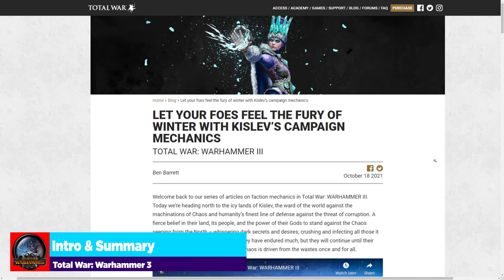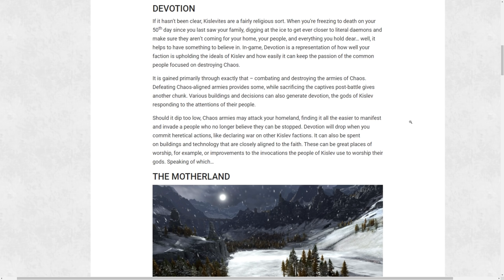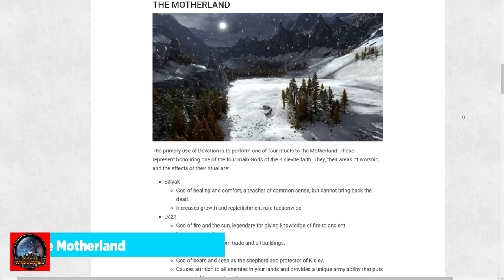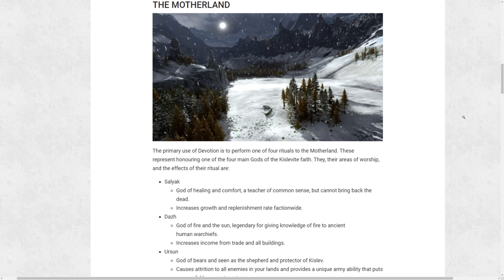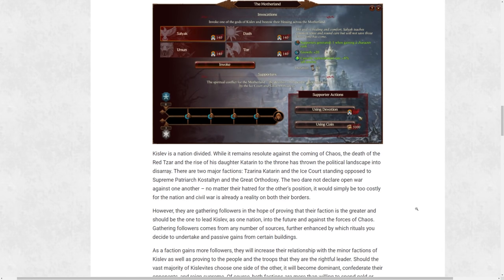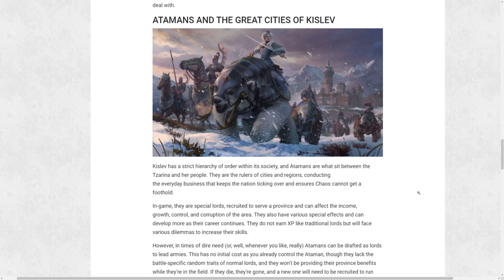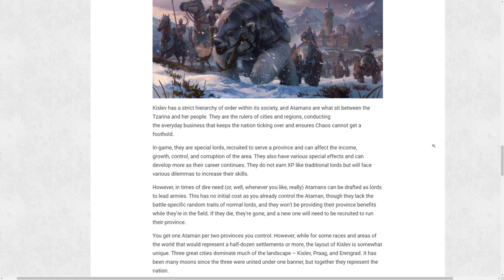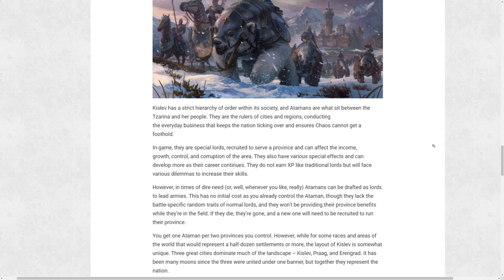Kislev Campaign Mechanics (The Ice Court, Motherland, & Tech Tree) | Total War: Warhammer 3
0:00 Intro & Summary
1:27 Devotion
3:20 The Motherland
5:55 Supporters
9:03 Atamans
12:27 The Ice Court
14:34 Technology Tree

System Specs:
Motherboard: Asus Strix z390-E Gaming
Processor: Intel i9-9900FK
Graphics Card: EVGA GeForce RTX 3080 8GB FTW Gaming ACX
Memory: G.Skills Trident LED 32GB DDR4-3200 Memory